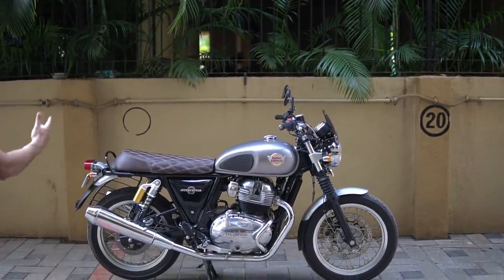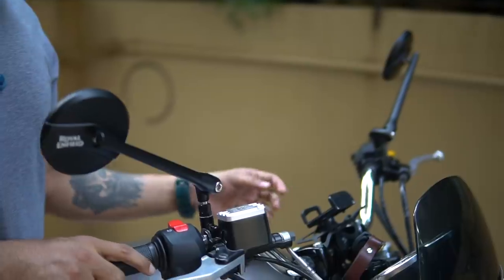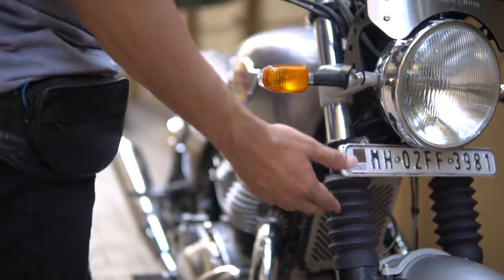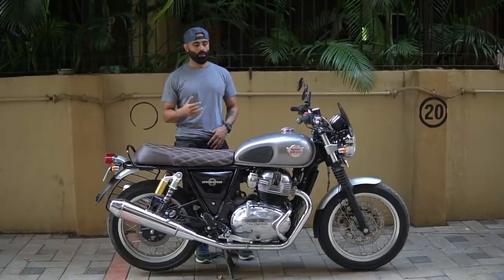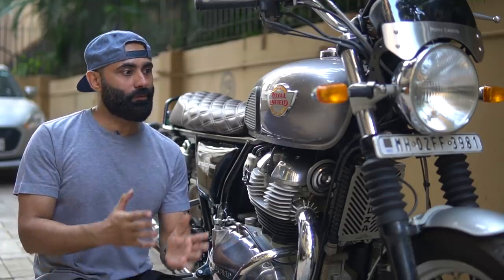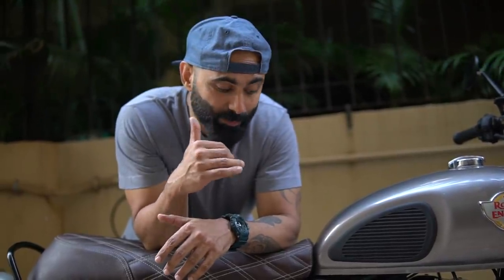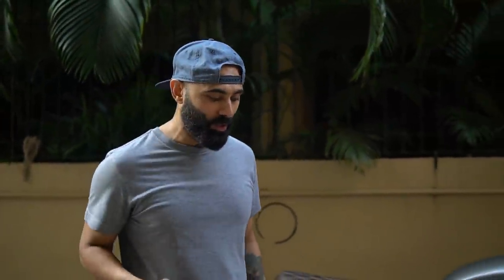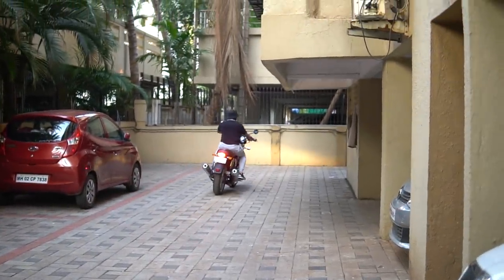ROYAL ENFIELD INTERCEPTOR 650 PROS & CONS | ACCESSORIES WALKAROUND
PUBLIC DEMAND VIDEO Hope you all like it.

Tank Thigh Guard